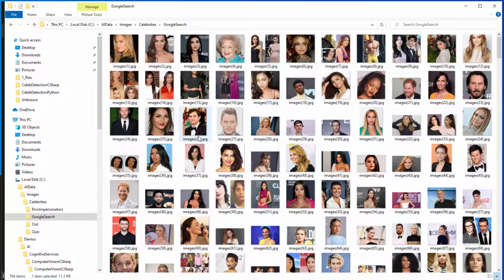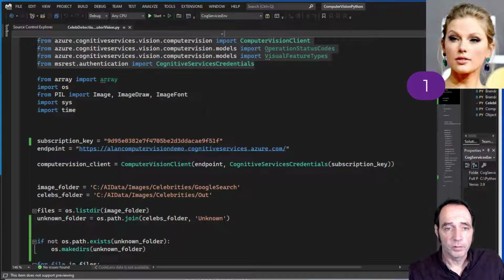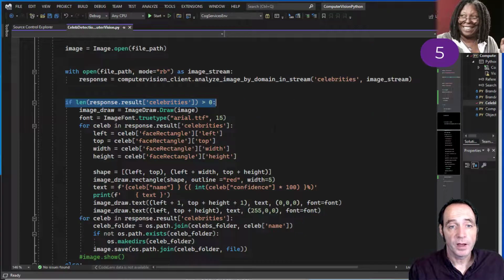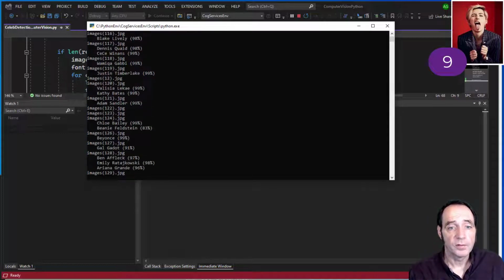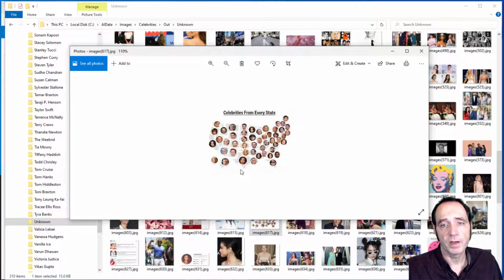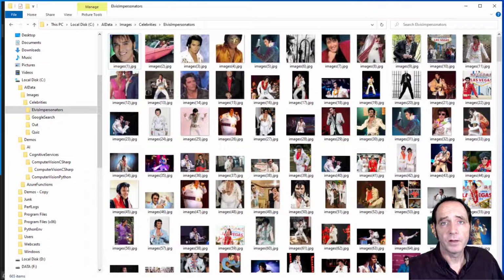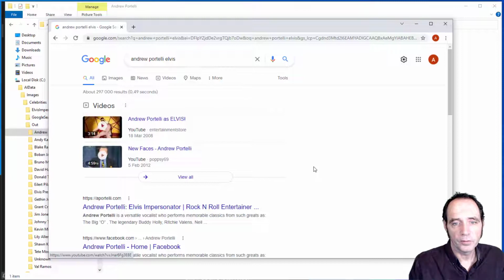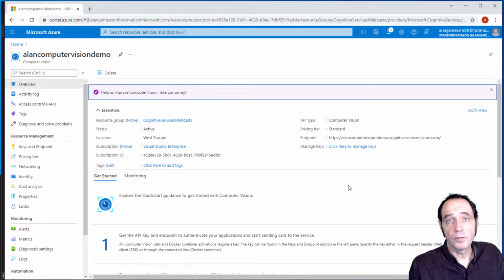Azure Computer Vision Celebrity Detection, Python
Can you beat the Azure Computer Vision Service at celebrity detection?

Can the Azure Computer Vision Service be fooled by Elvis impersonators?

In this webcast I’ll demo the celebrity detection feature of the Azure Computer Vision Service using Python. There will be an optional quiz so you can try to beat the service at celebrity detection, and we will also try to fool the service with a large number of Elvis impersonators.